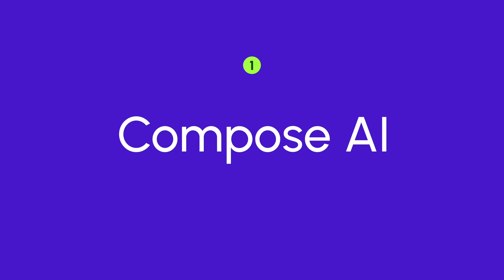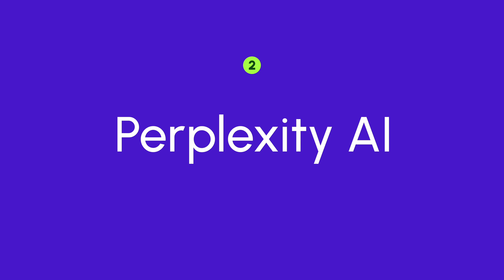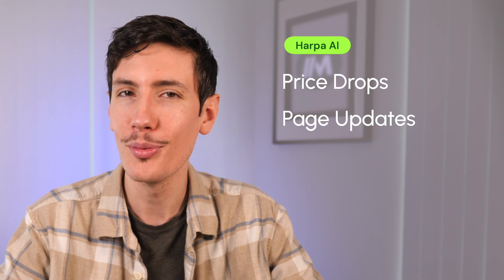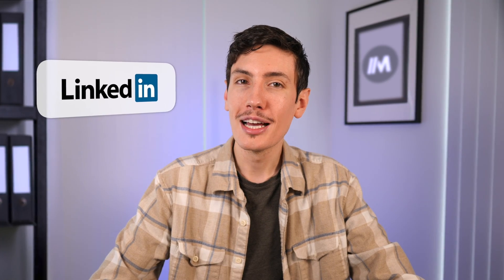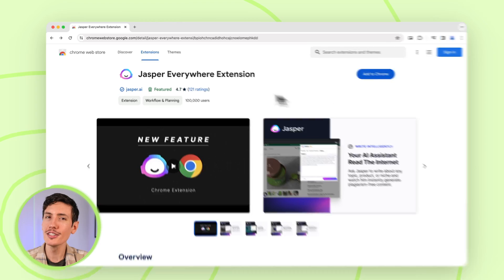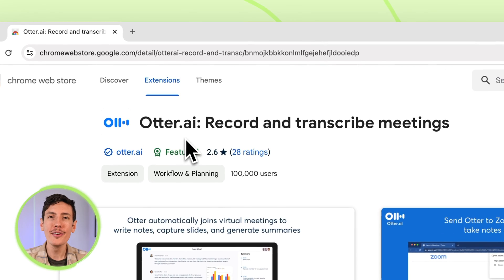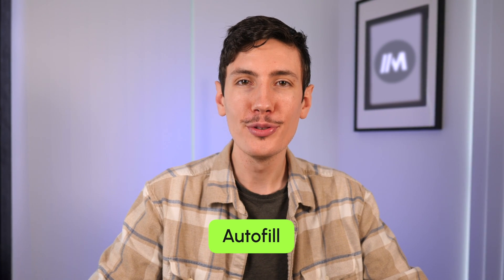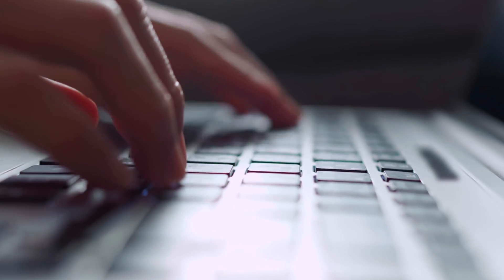Top 7 Best Free AI Chrome Extensions in 2024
Get started saving 7 hours a week with Magical AI (free)

Discover the top 7 best free AI chrome extensions in 2024 for increased productivity and efficiency. These powerful tools will revolutionize the way you work on Google Chrome, from AI-powered email management to automated scheduling. Don't miss out on these must-have chrome extensions for all your AI and productivity needs!